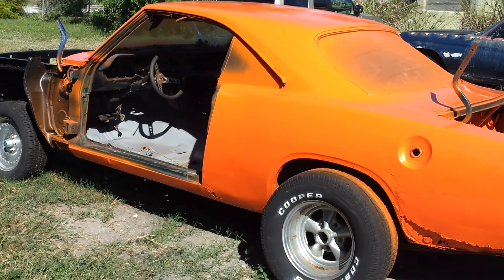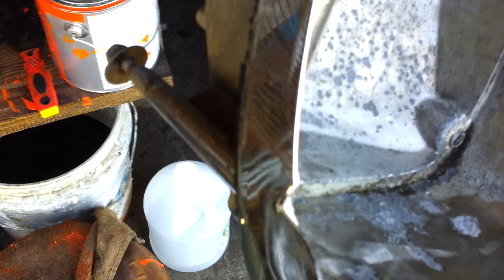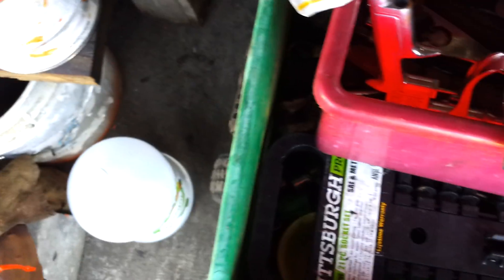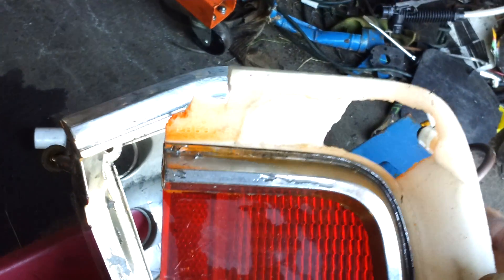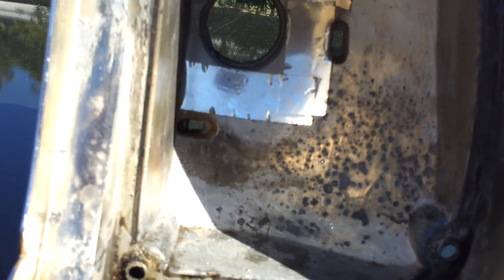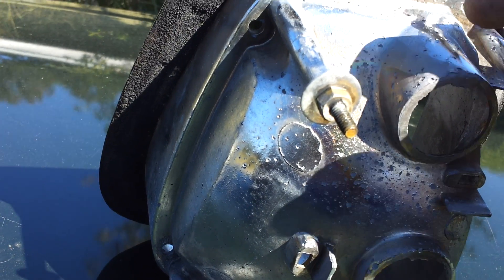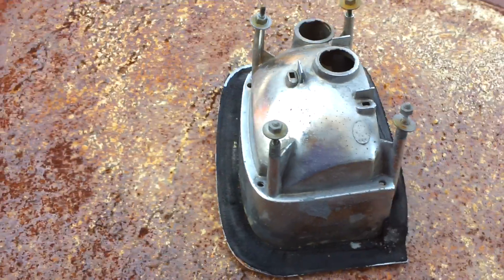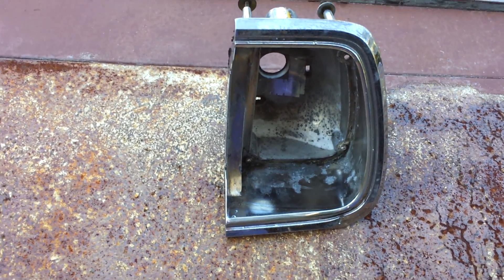using vinegar to remove rust & metal corrosion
"IMPORTANT" using vinegar to remove rust & metal corrosion  Vinegar is an acid, make sure you neutralize with a base, e.g. baking soda, or the part will rust again.after the vinegar trick check the ph of your part you will find it acidic, rinsing and neutralizing until the ph is neutral will ensure your part will not degrade over time.